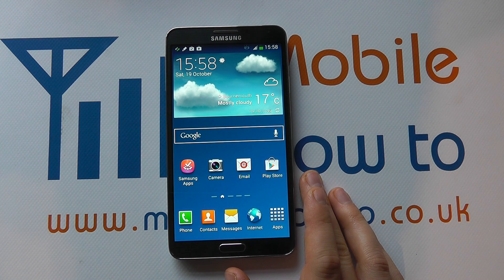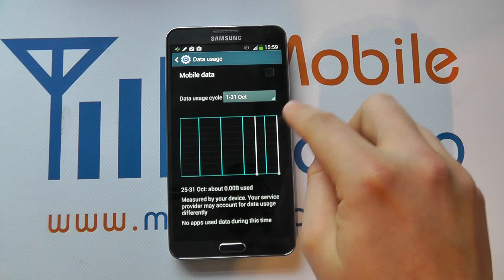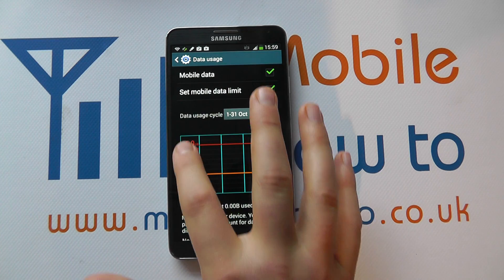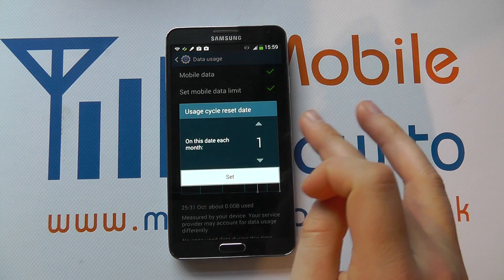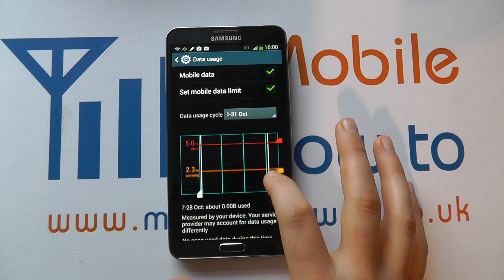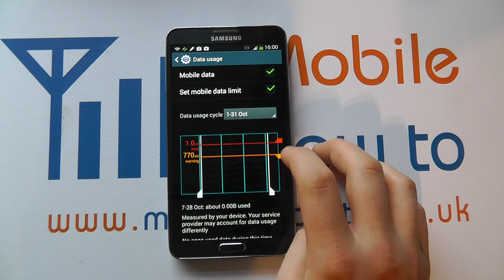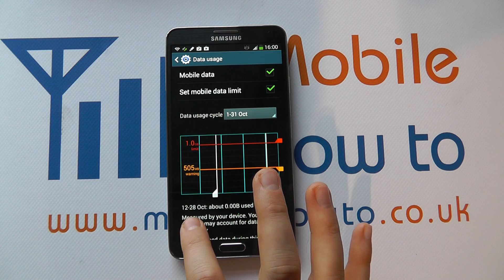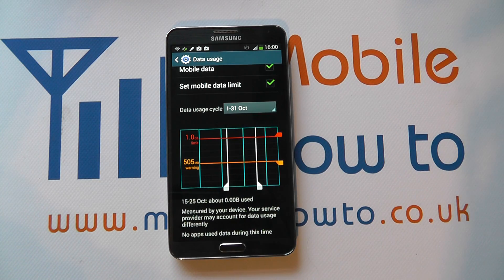How To Monitor Your Mobile Data Usage - Samsung Galaxy Note 3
A video how to, tutorial, guide on monitoring your mobile data limit on the Samsung Galaxy Note 3.